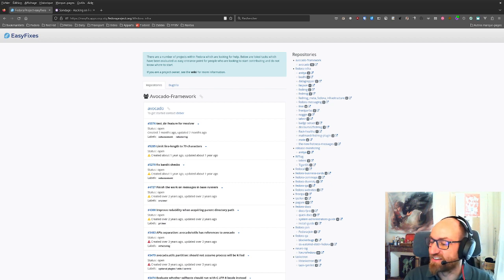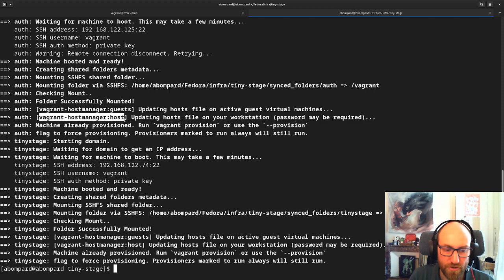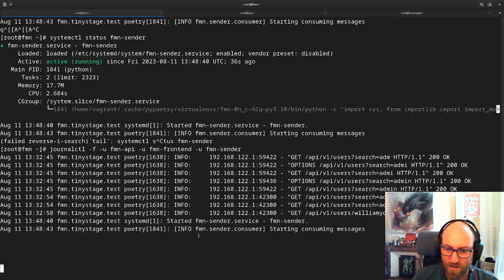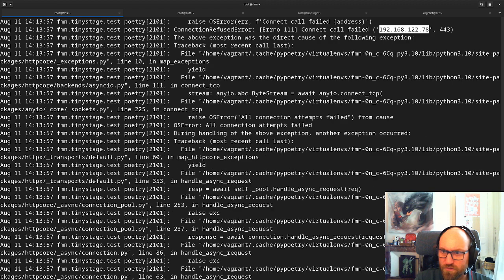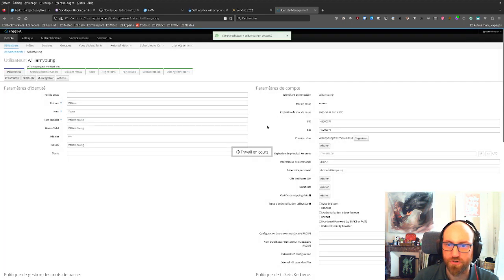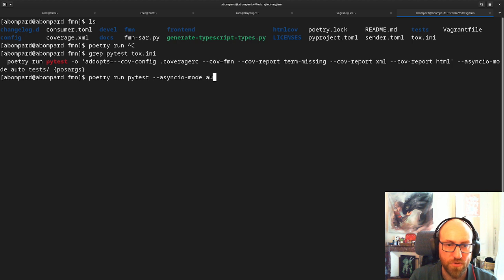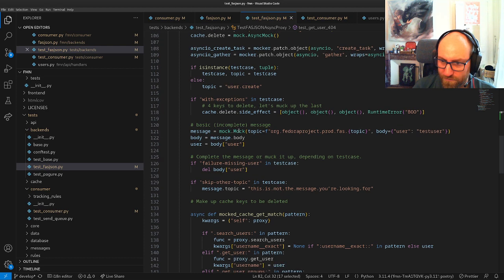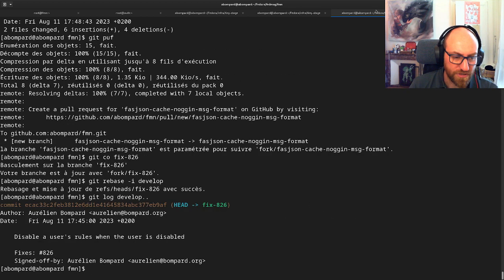Hacking on Fedora Apps : FMN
FMN (Fedora Messaging Notifications) is the central notification system in Fedora.